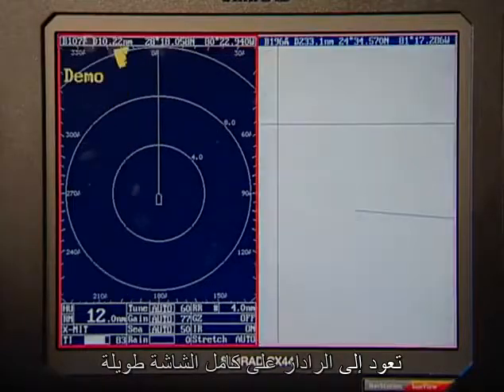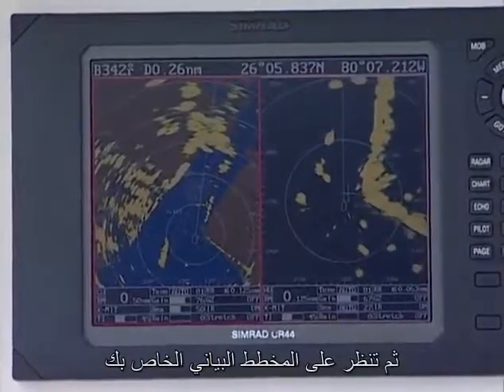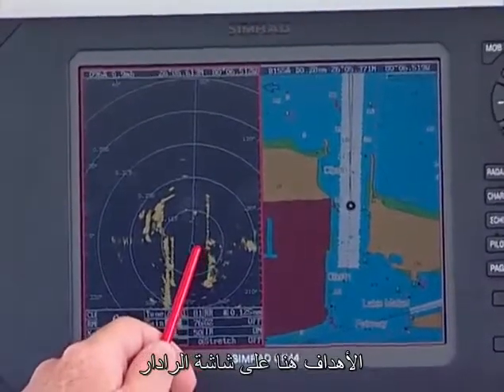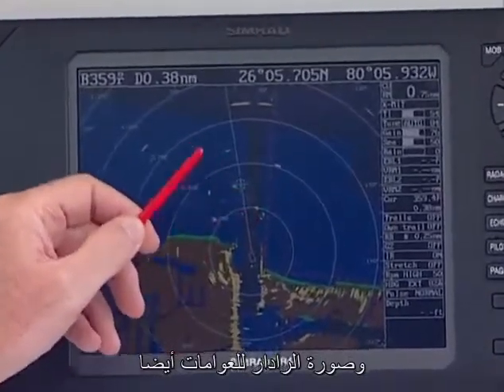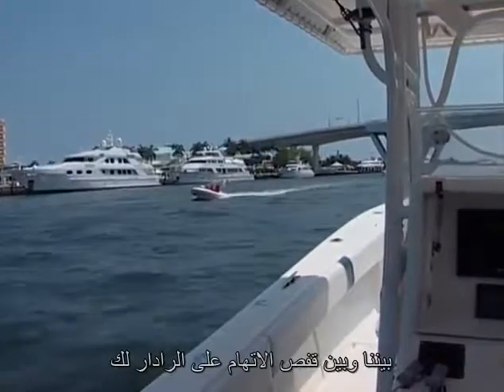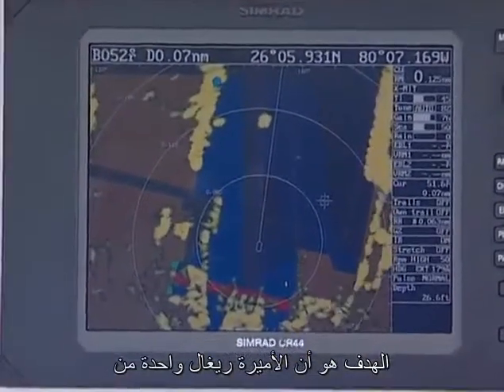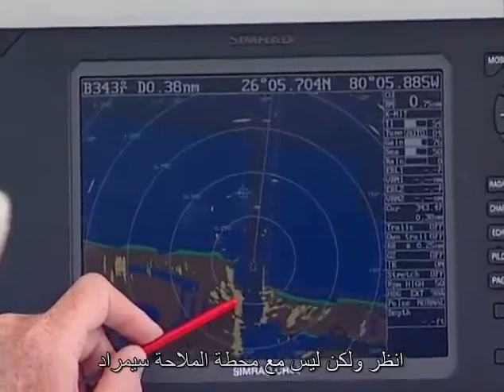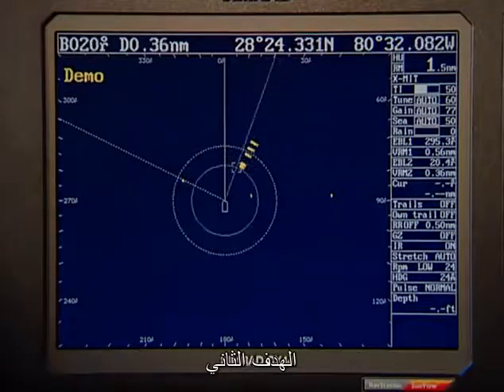4 simrad c44